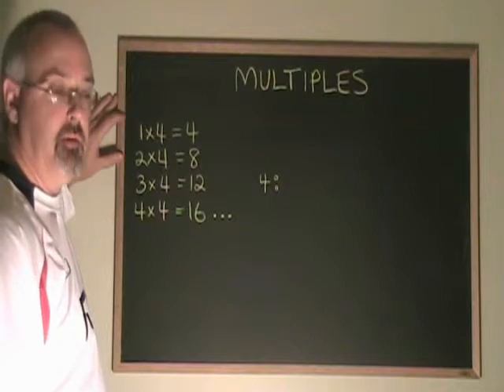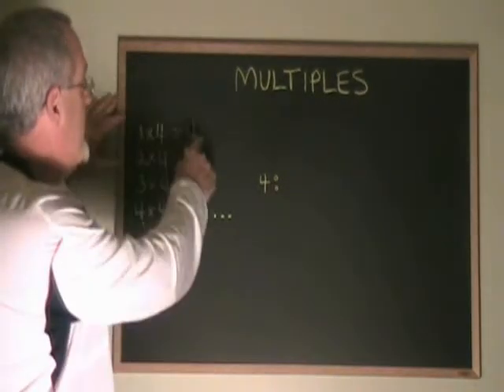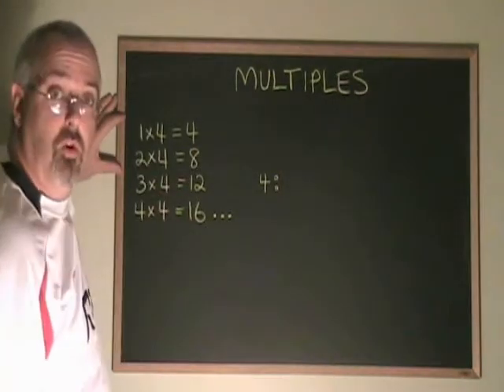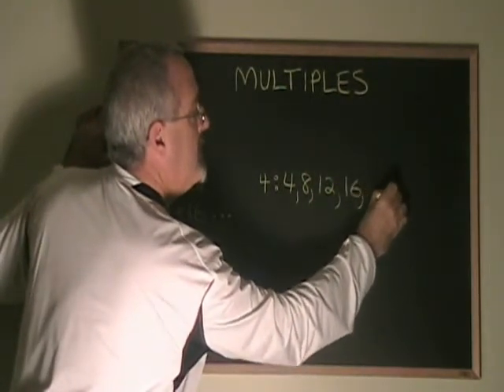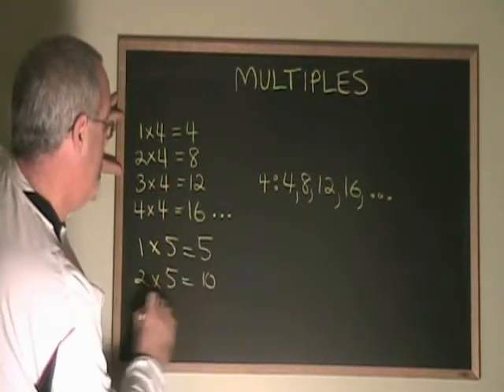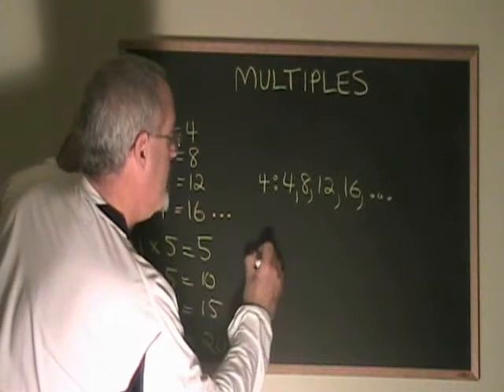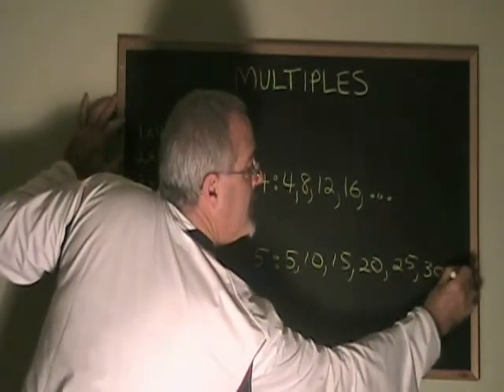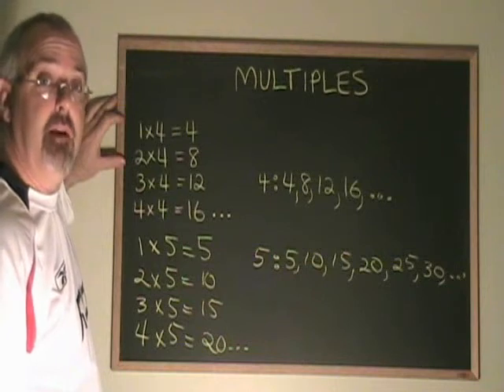Find the Multiples of a Number